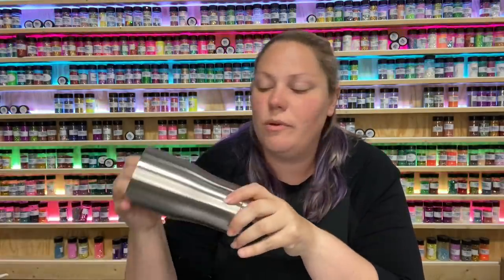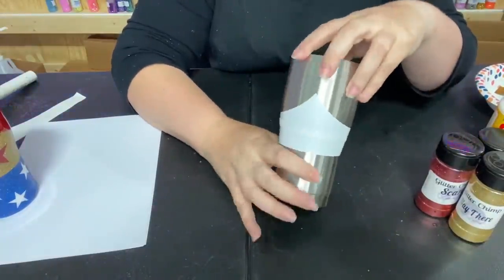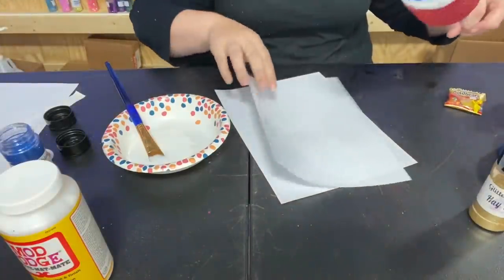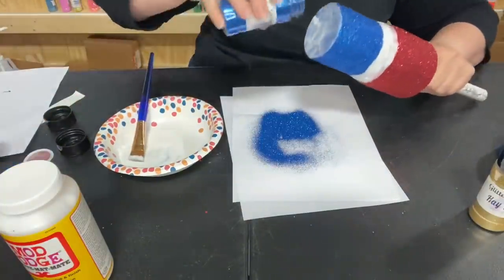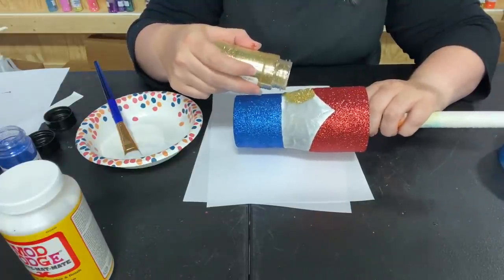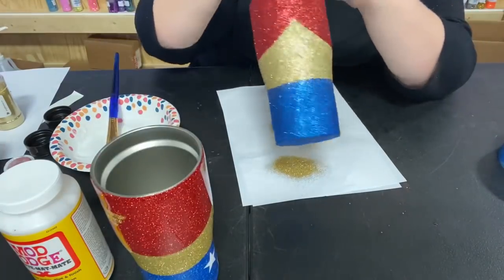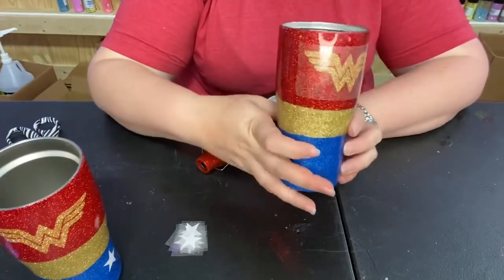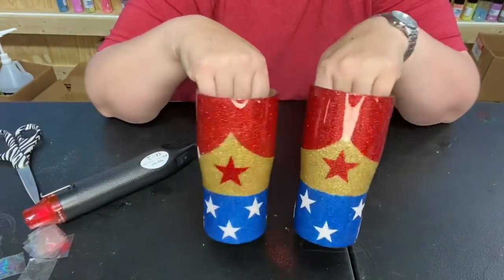Easy Wonder Woman Glitter Tumbler and HTV Decal Application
Digital Wonder Woman File

Oracal 631 Matte White Adhesive Vinyl

Siser Glitter HTV Vinyl – Old Gold

Siser Glitter HTV Vinyl – Red
Siser Glitter HTV Vinyl - White

Modpodge Matte 32ounces

Heat Gun

Paint Brush Set